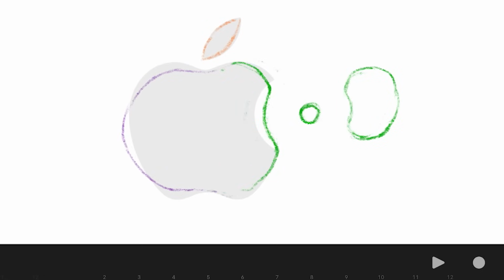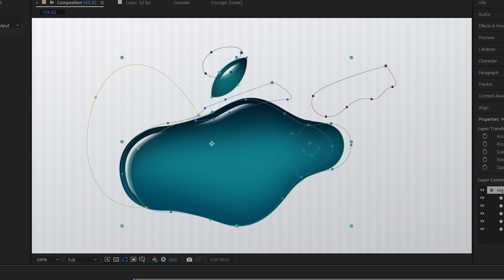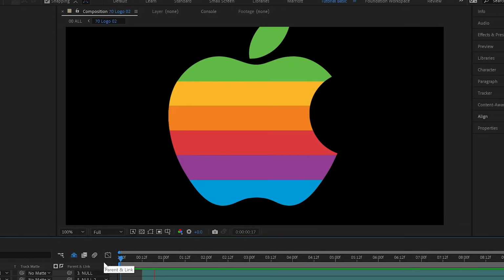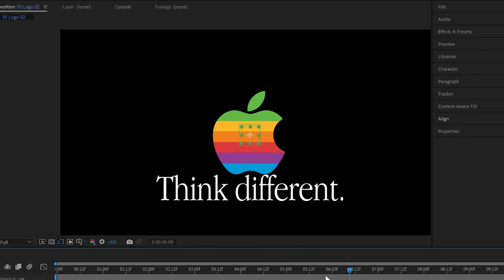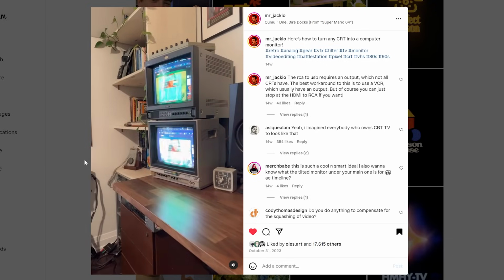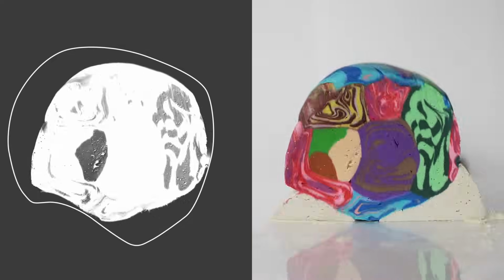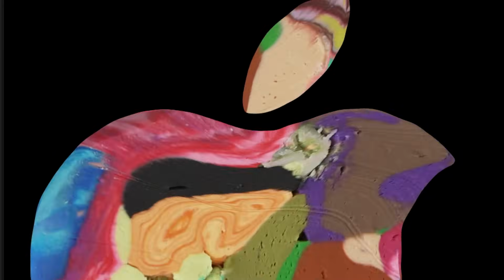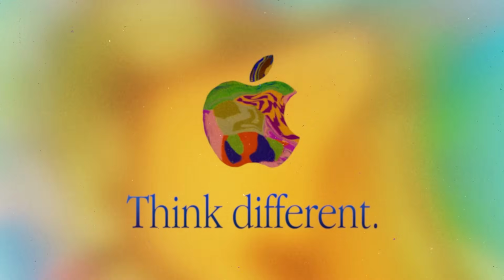Unlocking Next-Level Logo Animation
I take the most iconic tech logo designs of all time and animate them in 3 styles from the past. A Y2K Style from the late 90s, and retro 70s/80s analog CRT VHS style, and a 60s Psychedelic style using a strata cut stopmotion technique. while teaching my favorite motion graphics techniques. I use Procreate Dreams, After Effects, and Plastecine to bring them to life.

My Animation Courses:
Motion Foundation | Beginners

Chapters:
00:00 Intro
00:09 Style 1 - The Past
04:32 Style 2 - The Distant Past
08:12 Style 3 - Another Reality